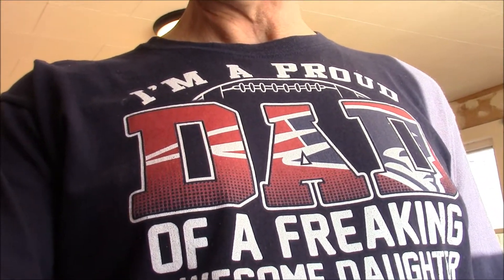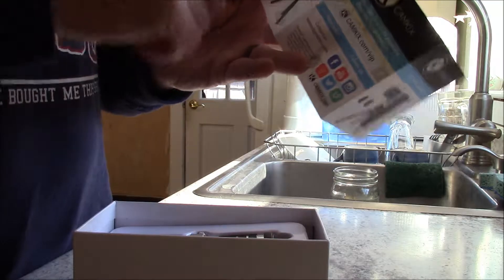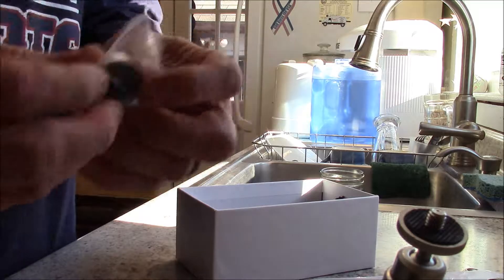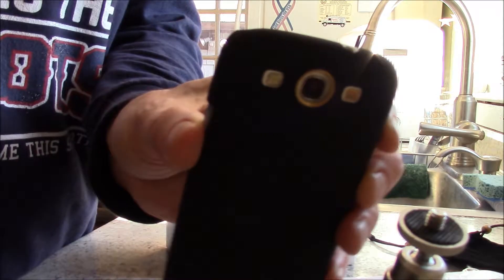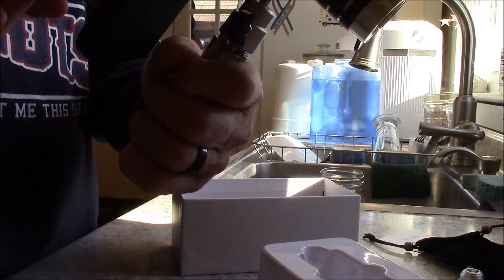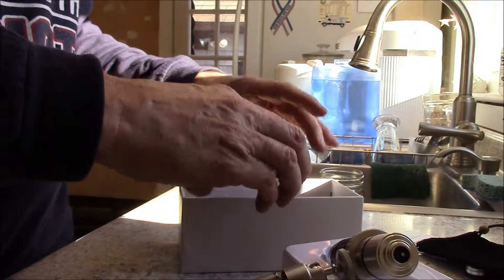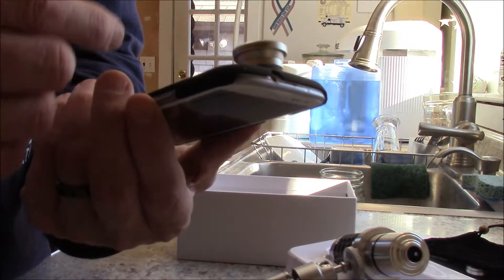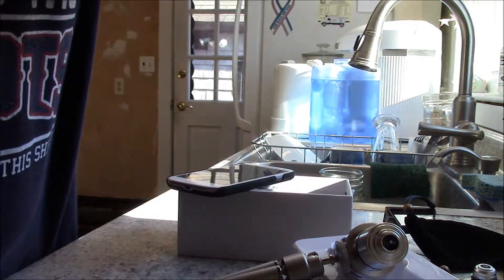CAMKIX 4in1 phone lens kit Product review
Bought another phone lens kit for my Samsung Galaxy S3 ... Here is my review